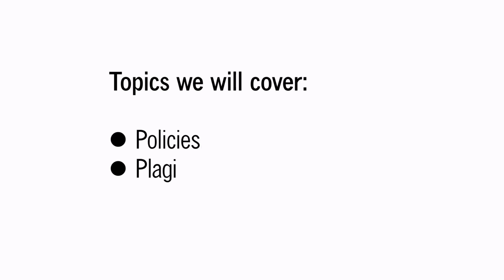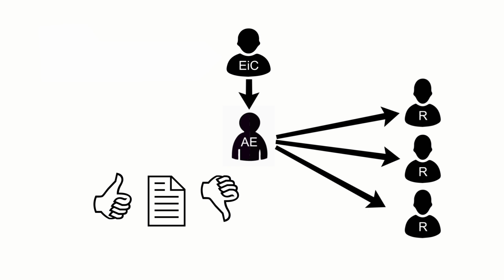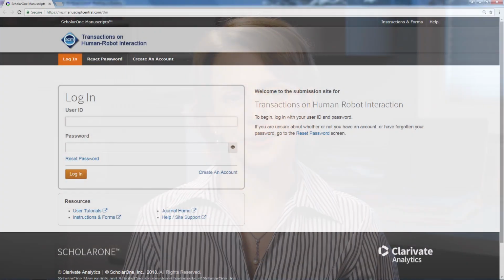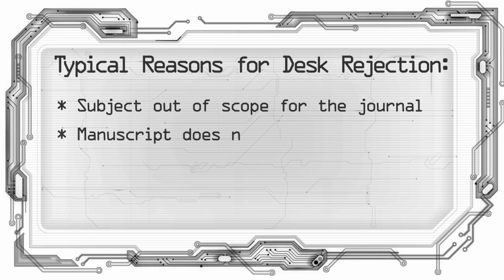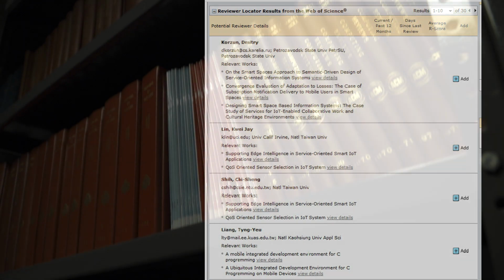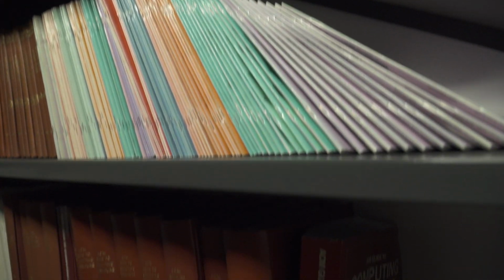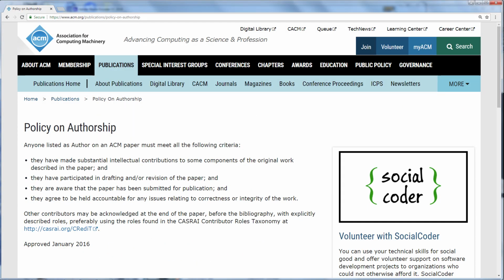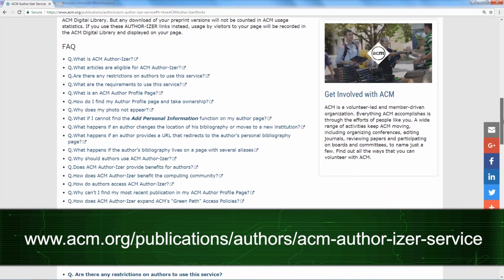ACM Welcome Video